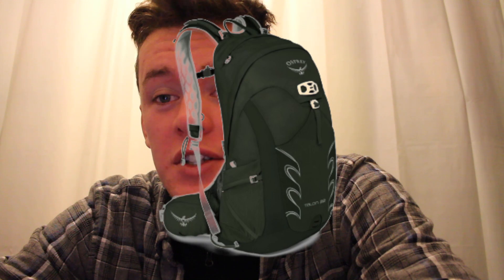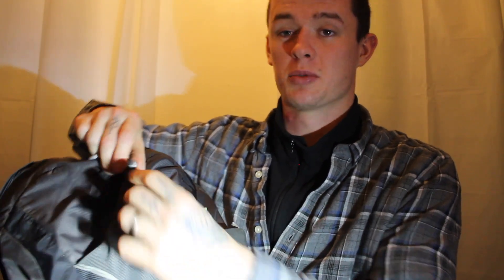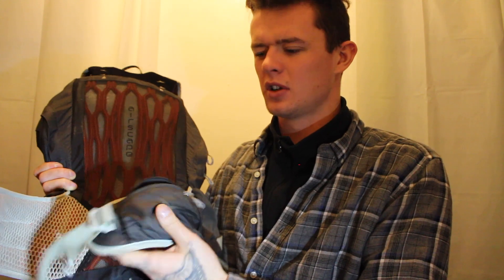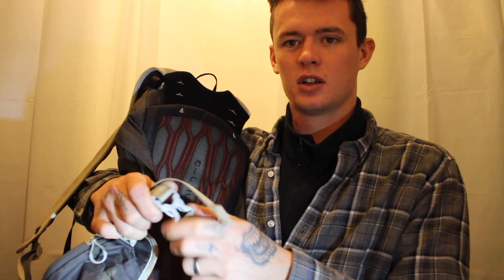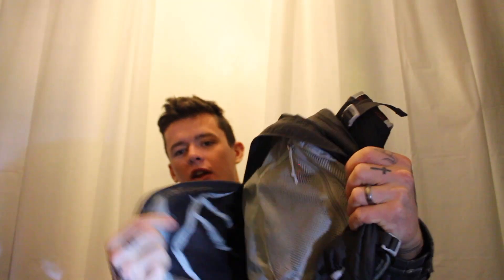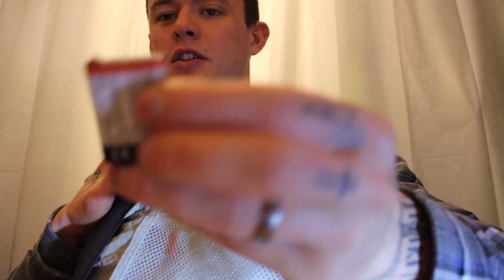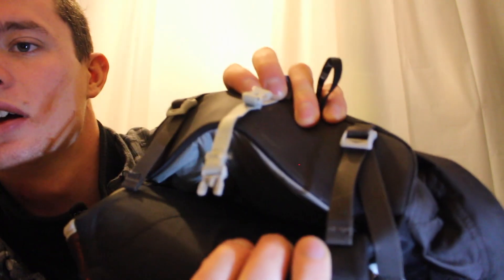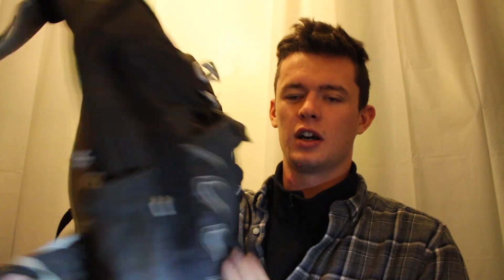The Osprey Talon 22 - Product REVIEW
This is a little video on the day pack made by osprey. The talon 22. The video goes in to some details about the bag and if you re looking at getting one for your self it is worth a watch :)  thankyou for watching dont forget to like and suscribe really helps support the channel :)